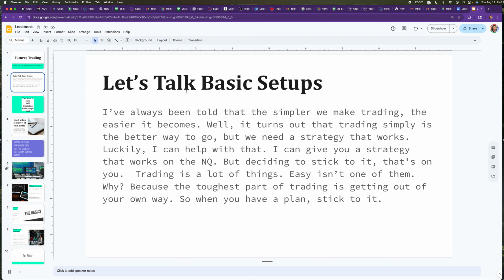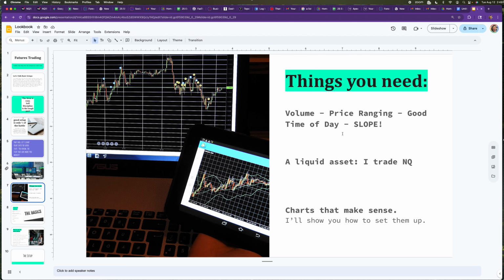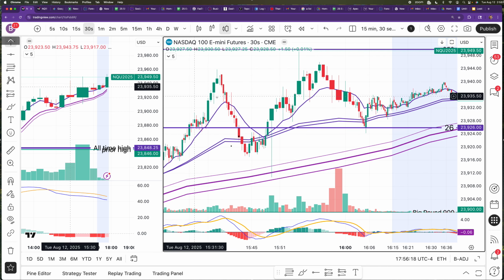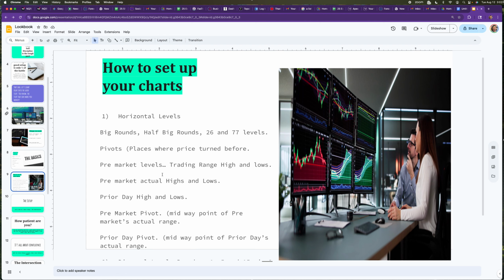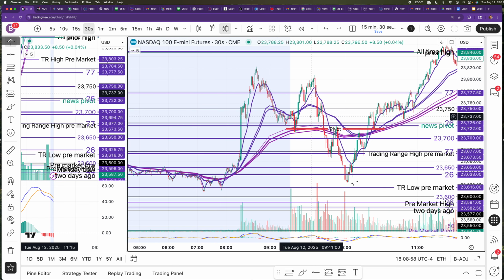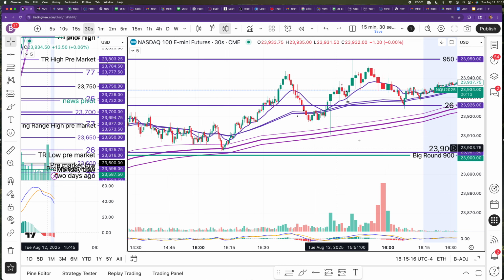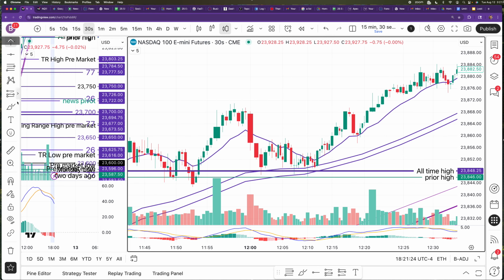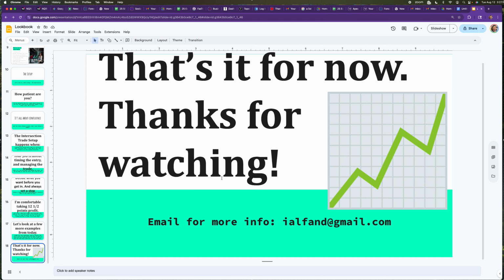The Intersection Trade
This video training tell you everything you need to know to set up your Trading View charts to take a very effective and efficient setup - I call it the Intersection Trade. Use it tomorrow to profit in the markets!